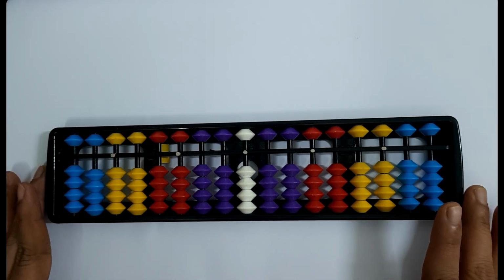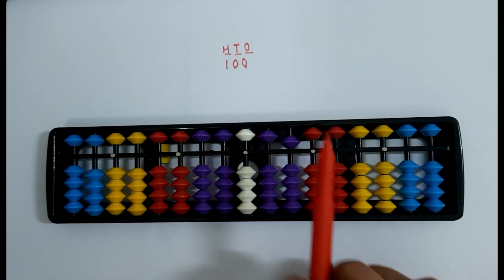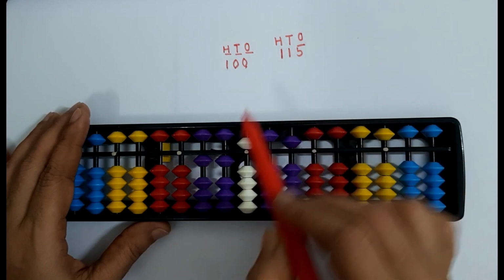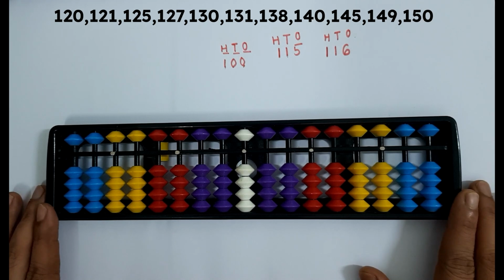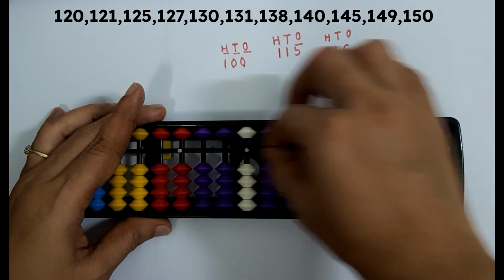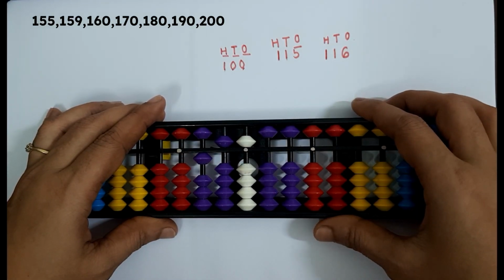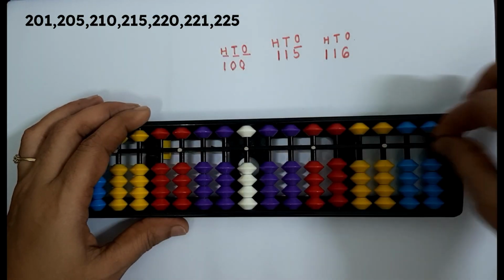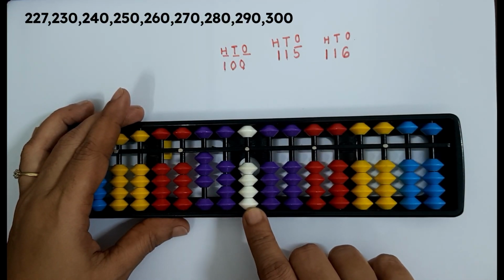Learn how to count 3- digit numbers on abacus🧮📍| Understand the bead values on abacus 🥰🧮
counting3digitsnumberson abacus
VibeMath Sradha